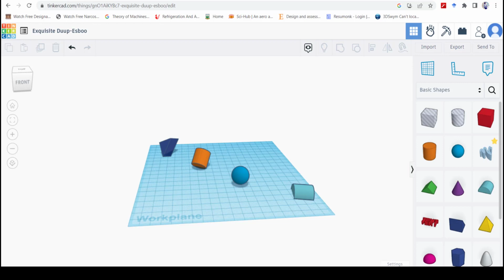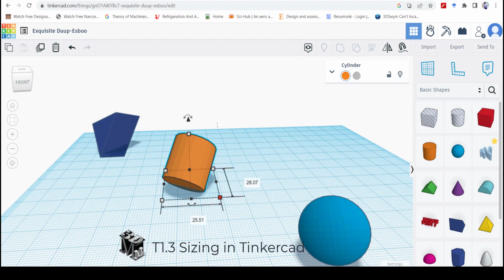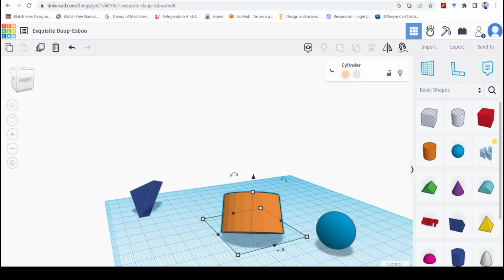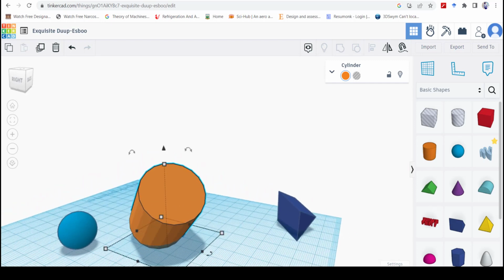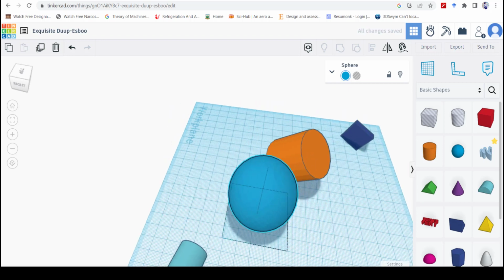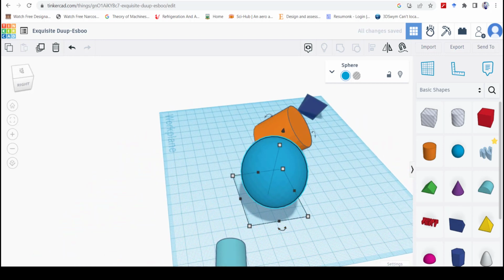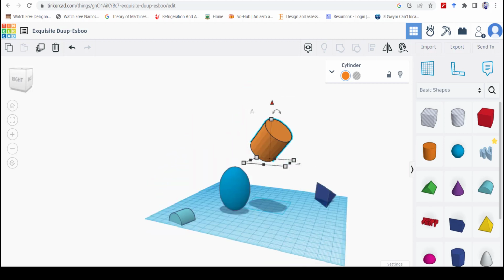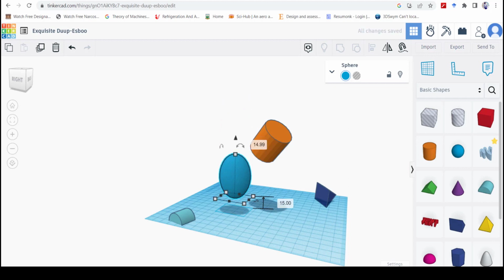T1.3 Sizing in Tinkercad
This lesson focusses on sizing in Tinkercad. When to use the white boxes and when to use the black boxes to achieve your goal